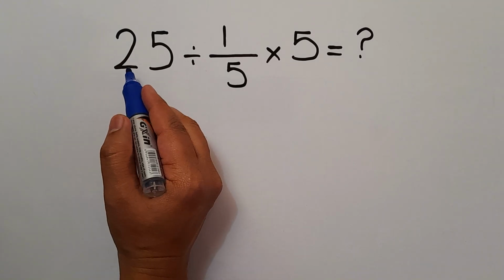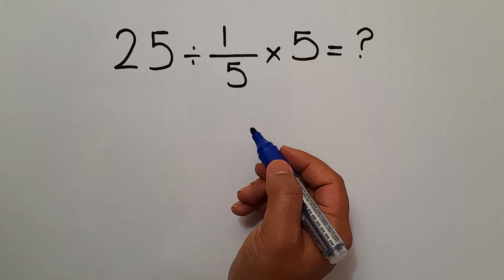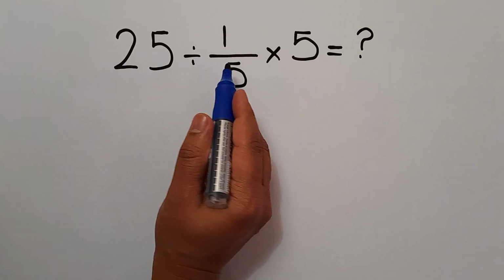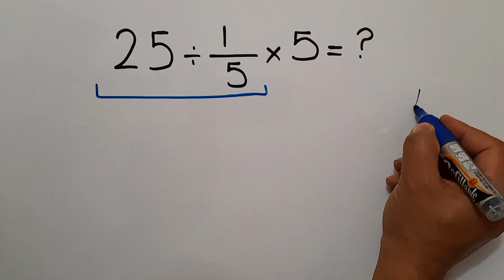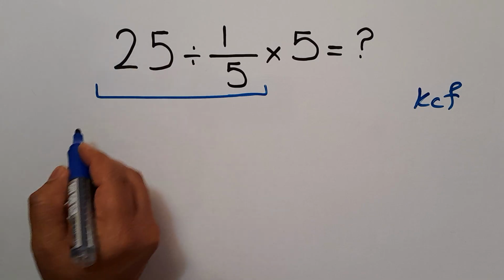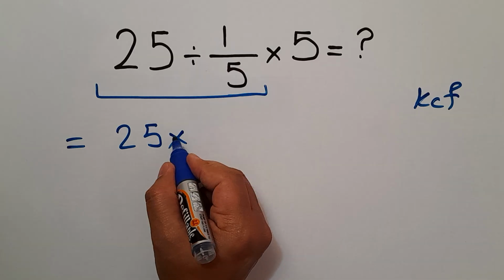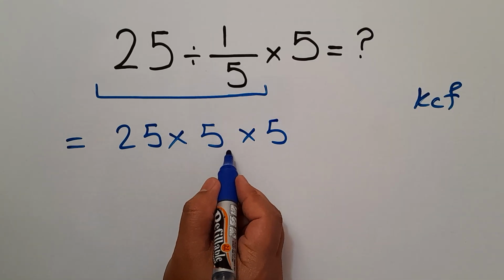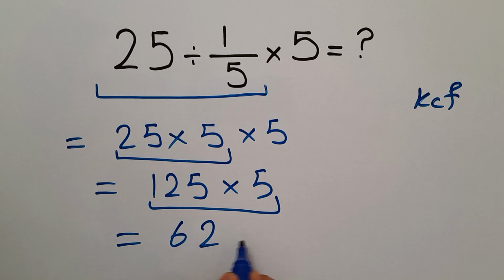This Math Problem Tricks Everyone!